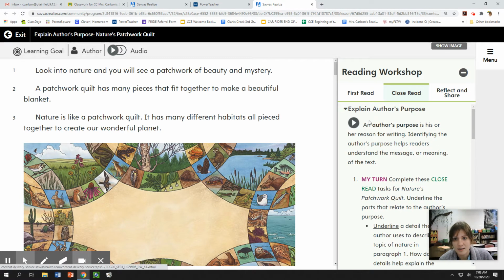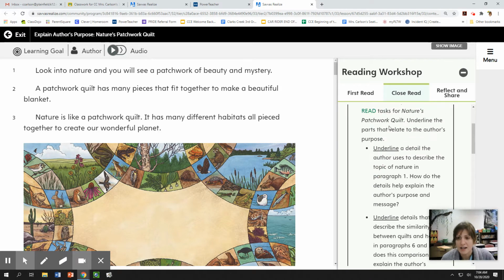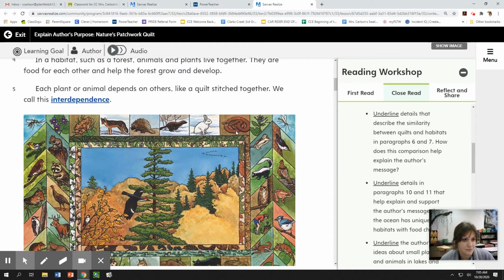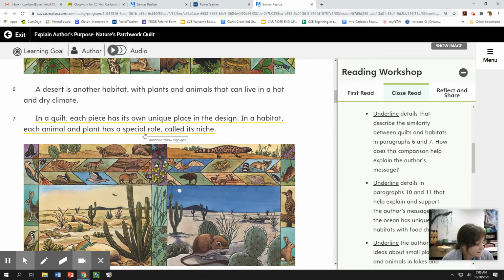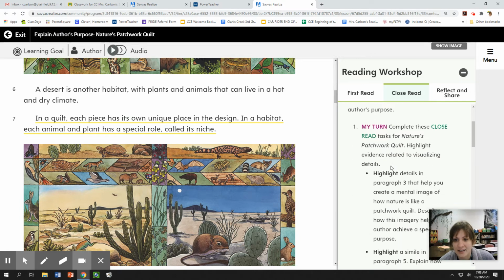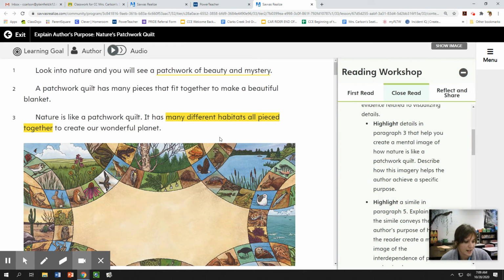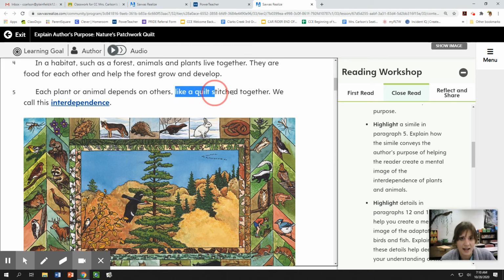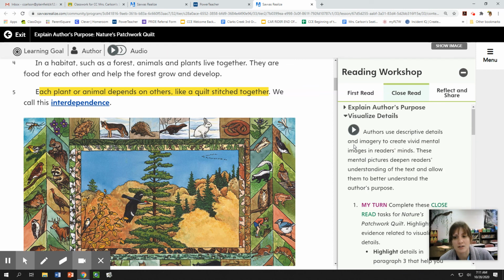READING Highlights and Underlines Nature's Patchwork Quilt